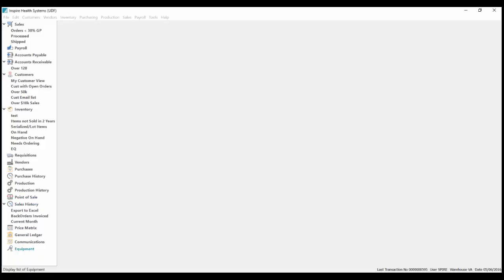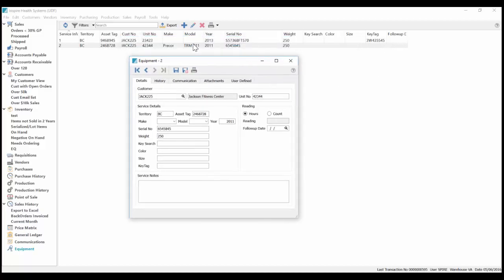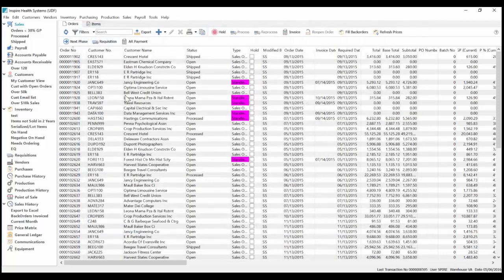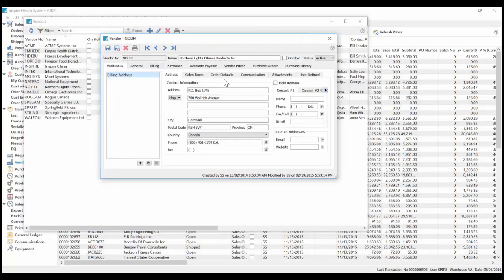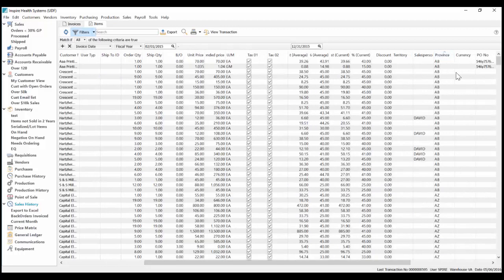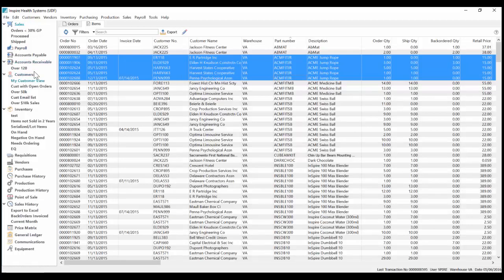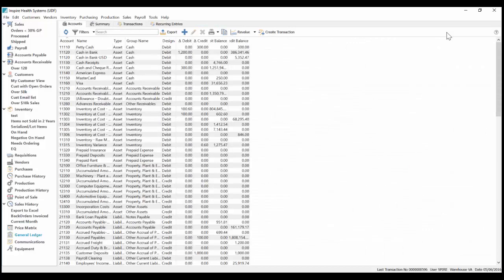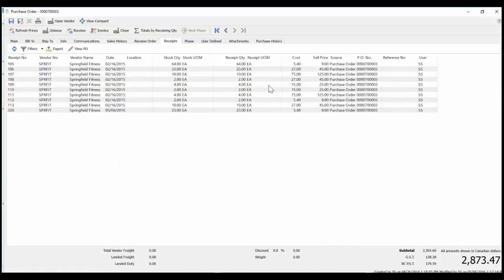What's New in Spire 2.1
An overview of all the new features in Spire 2.1.